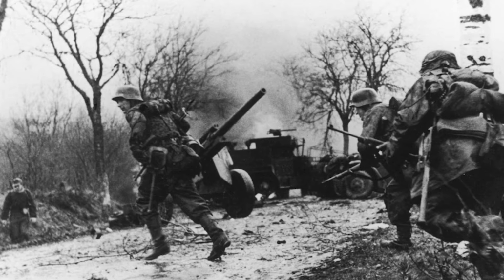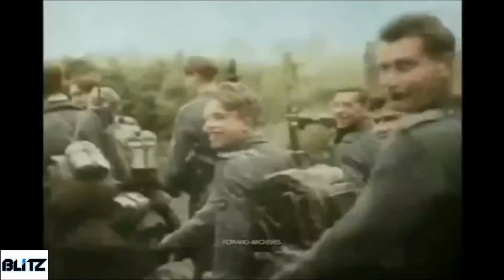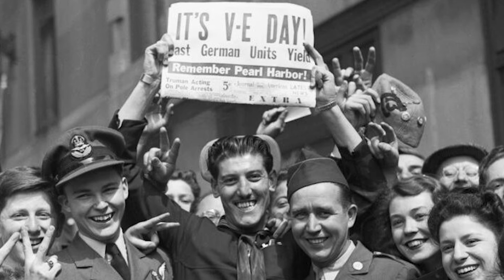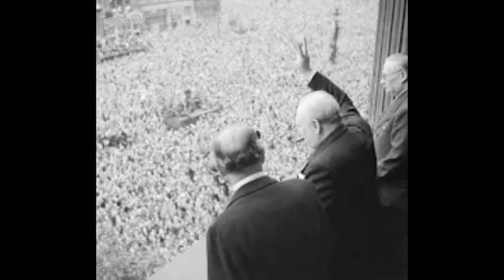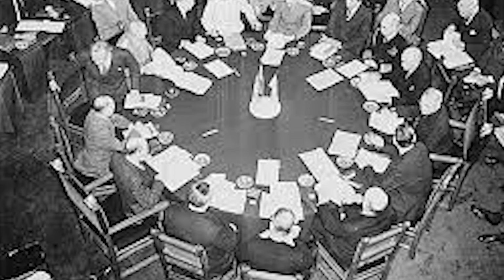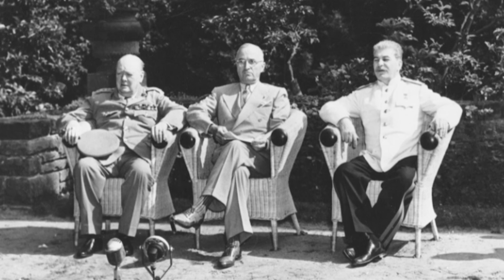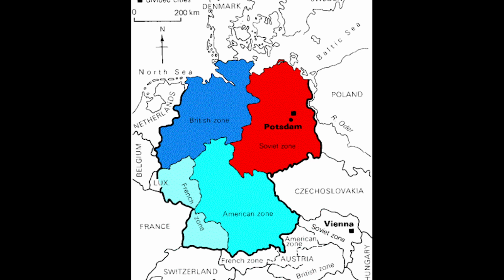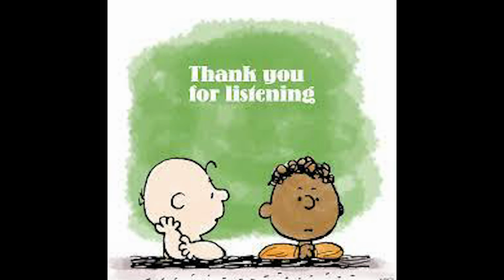WW2 Pair and Share - Janice Chao and Aliya Grinberg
push to germany after d-day